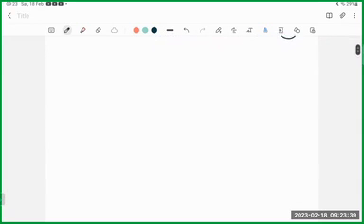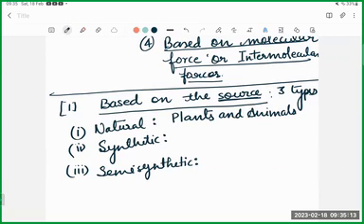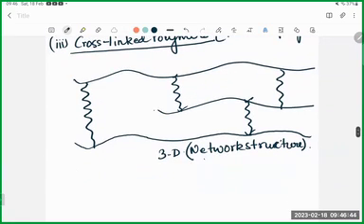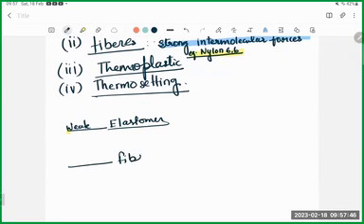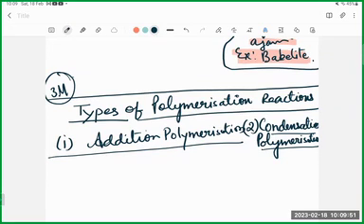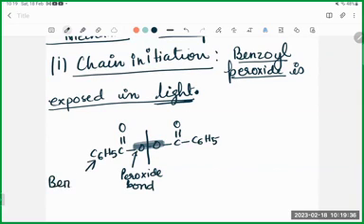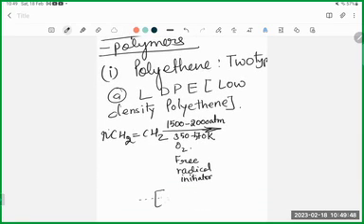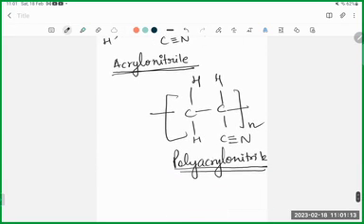Polymers || Classification of Polymers || 12th Organic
Finding Organic Chemistry hard? Don’t worry, We at Samarth Academy Bangalore presenting to you the best explanation for organic chemistry Polymers class 12 CBSE board.
If you have any more doubts about this chapter we are happy to help you.

Phone
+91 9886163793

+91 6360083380